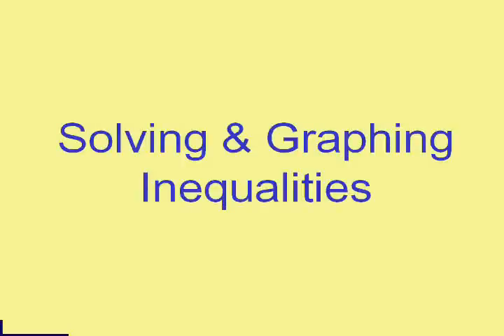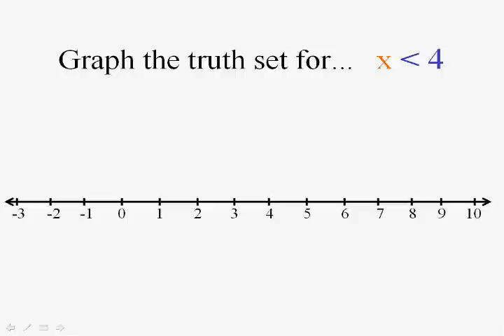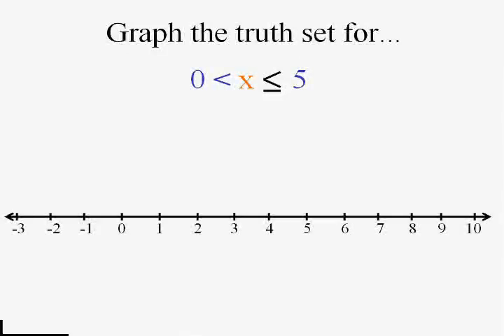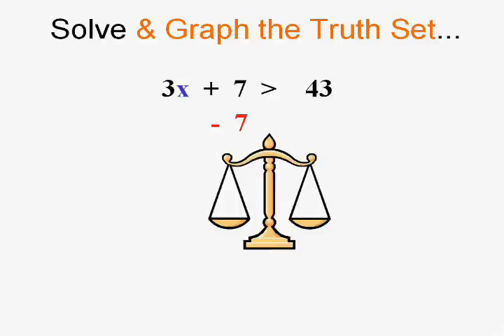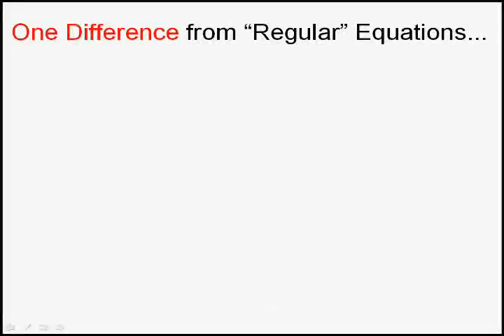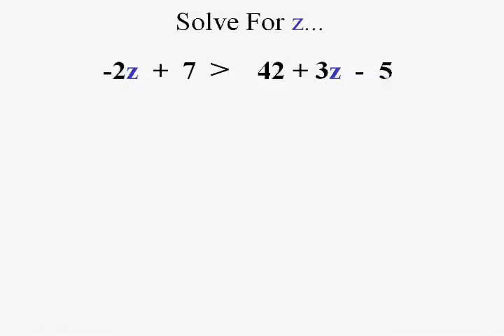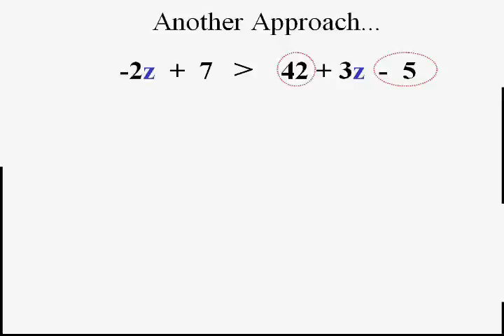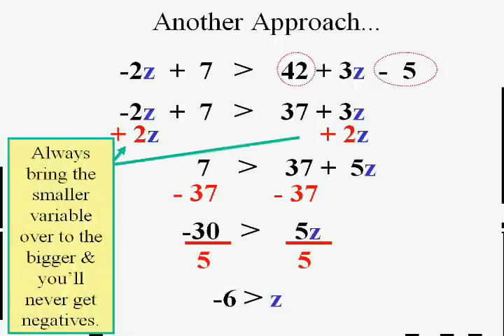Beginning Algebra & Solving & Graphing Inequalities